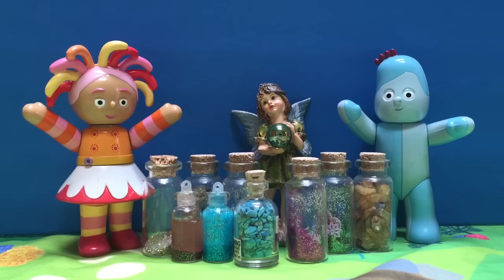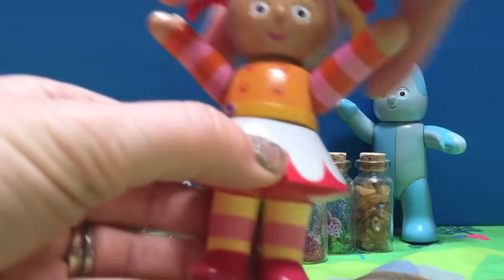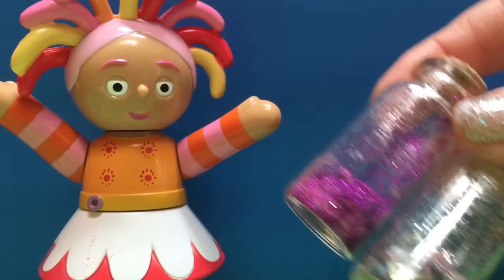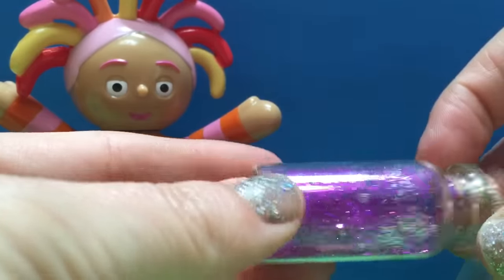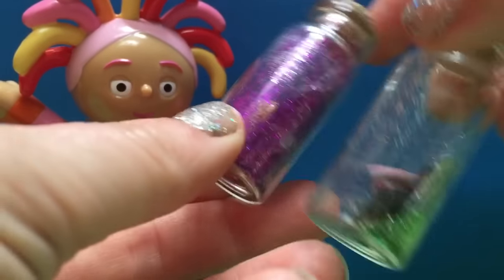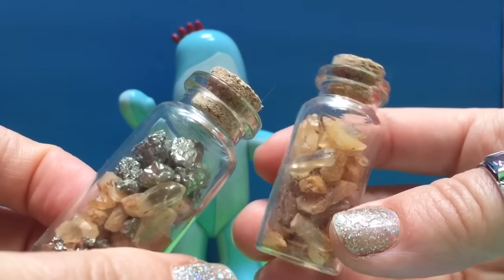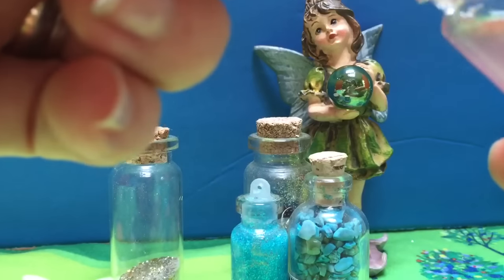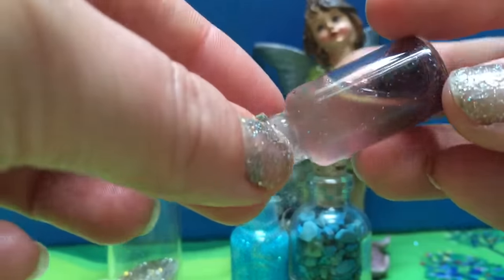IGGLE PIGGLE and UPSY DAISY Clicking Toys Fairy Dust Collection!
Tiny Treasures joins Iggle Piggle and Upsy Daisy clicking toys with their jars of fairy dust. Which jar is your favorite? Enjoy!